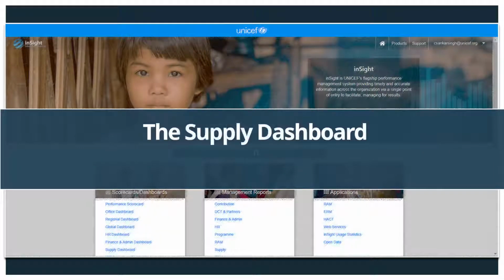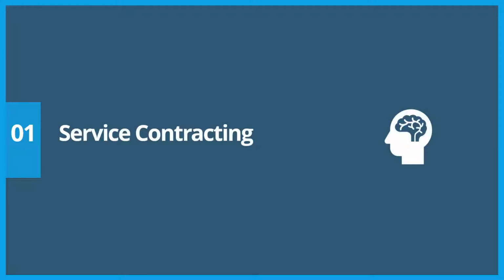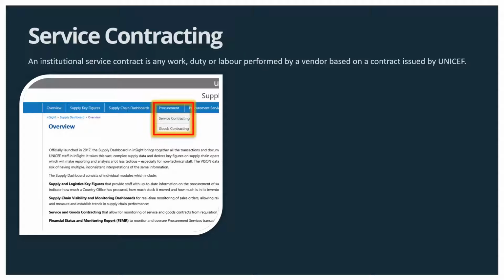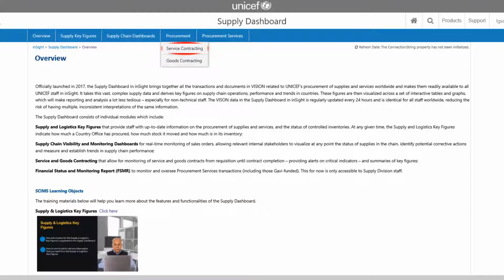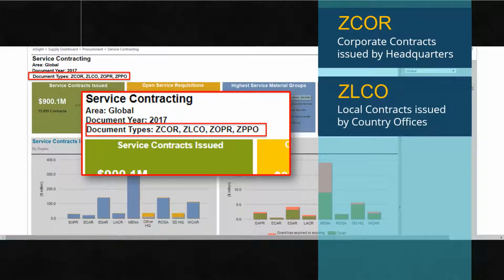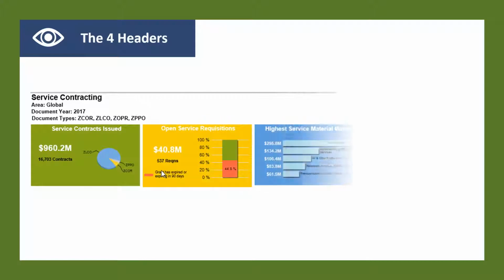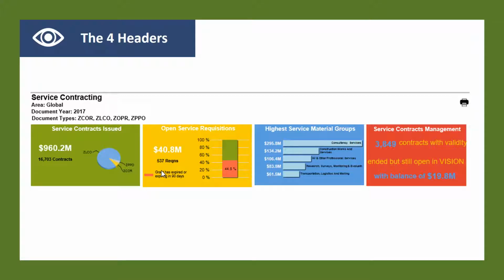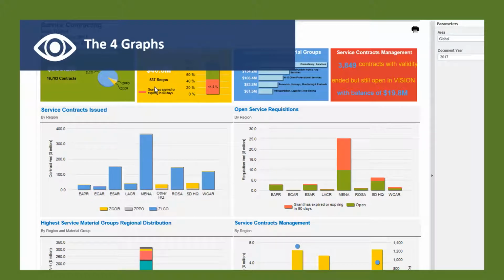Service Contracting Presentation1 updated